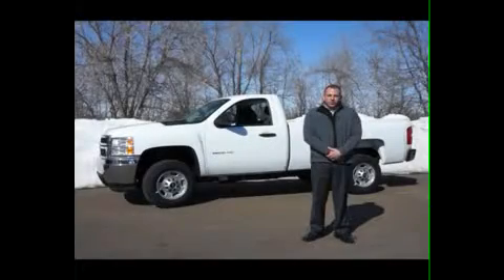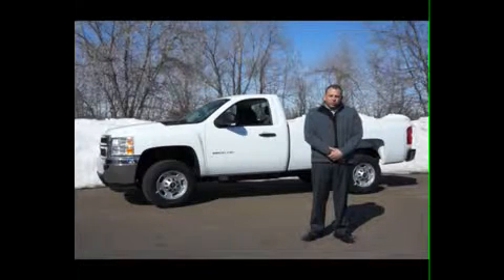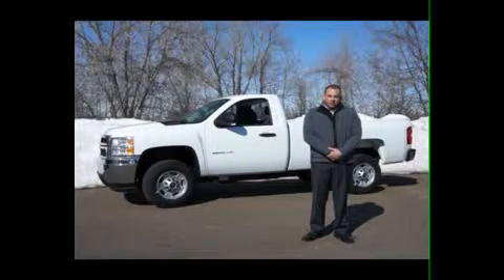2012 Chevrolet Silverado 2500HD 71671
2012 CHEVROLET SILVERADO 2500HD White Bear Lake, M
Stock# 71671

1801 E Co Road F

Looking for the right car? Today could be your lucky day. With 10 miles, this Summit White, 2012 Chevrolet Silverado 2500HD equipped with Automatic transmission could be yours. Request more information and set up a test drive right away.